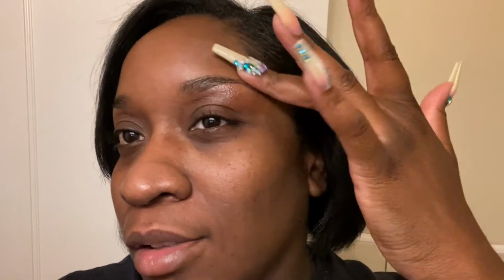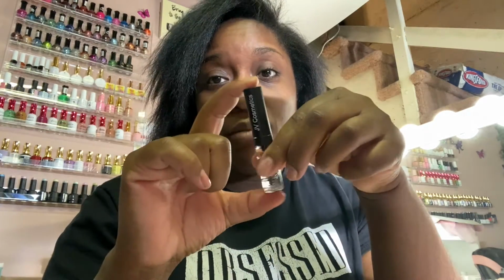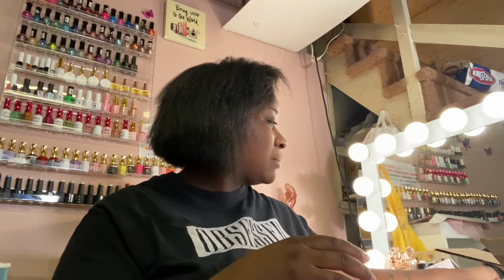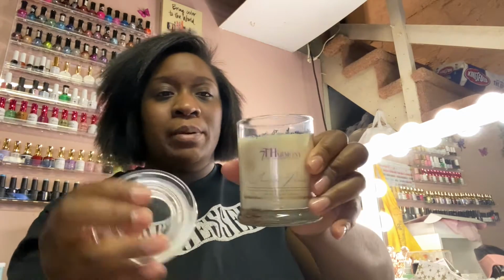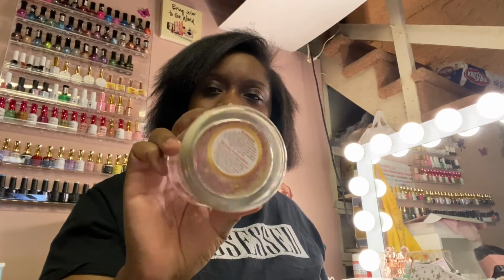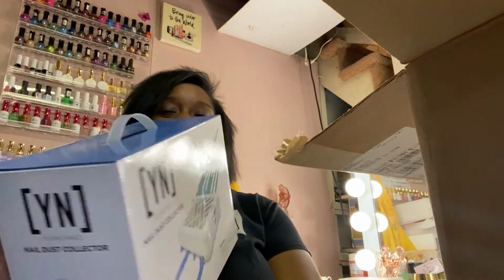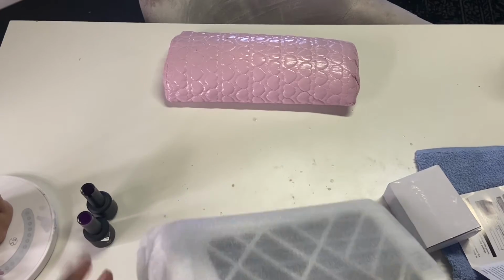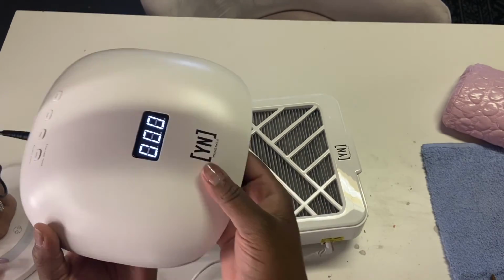UNBOX WITH ME! Black Friday Goodies....